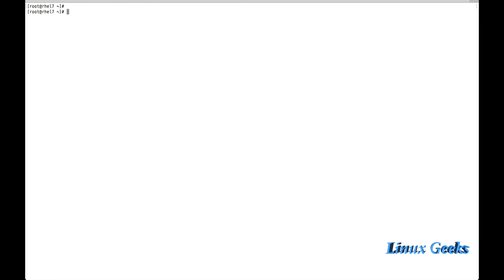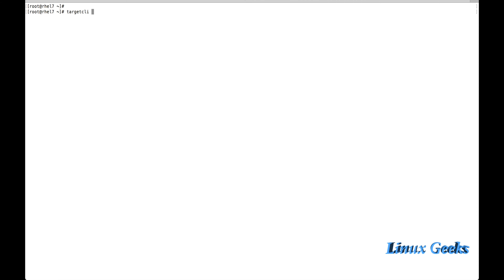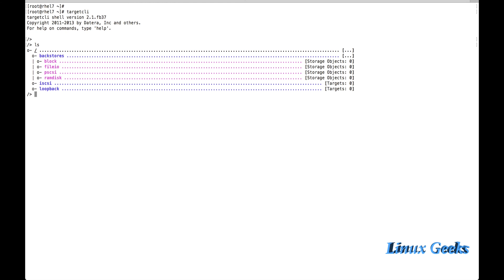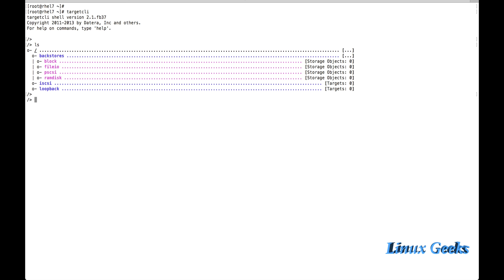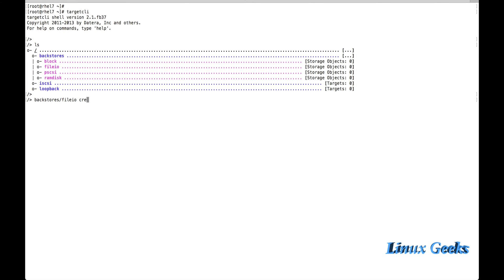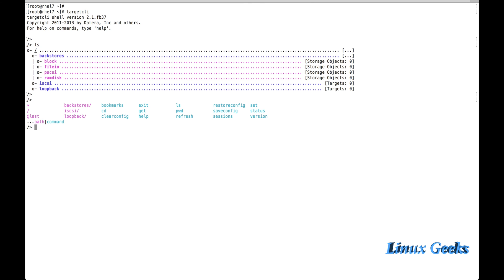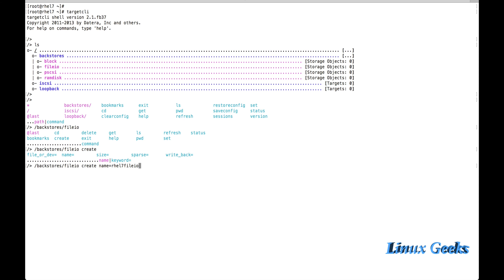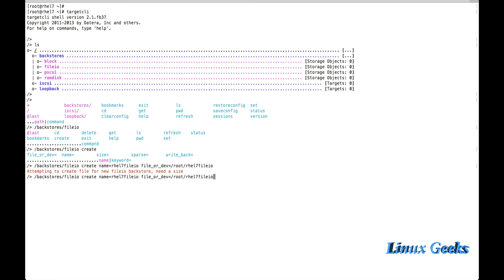Chapter 24 Red Hat Linux 7.x EX 300 exam iSCSI Target Storage Server